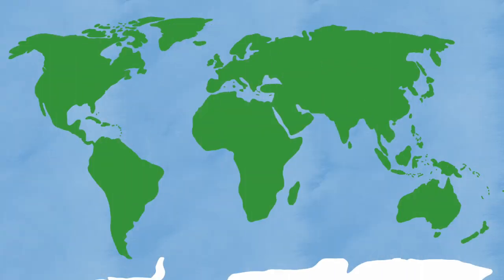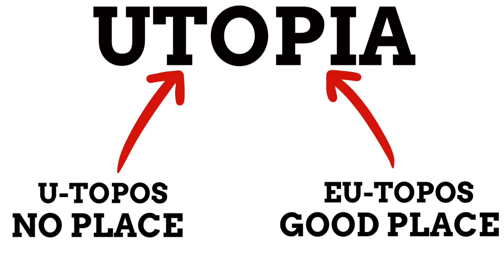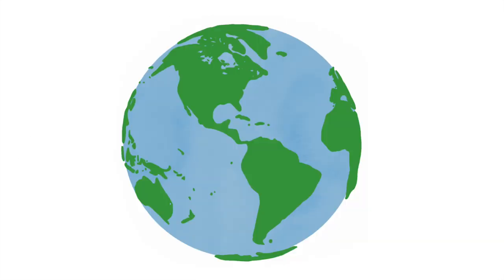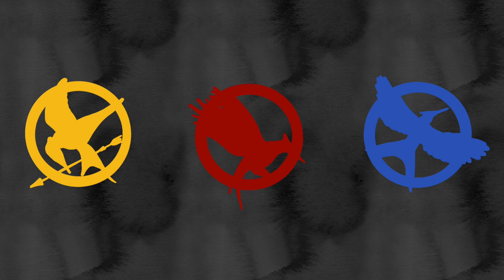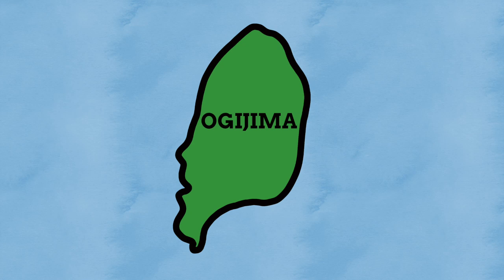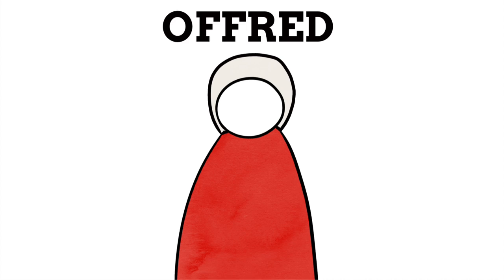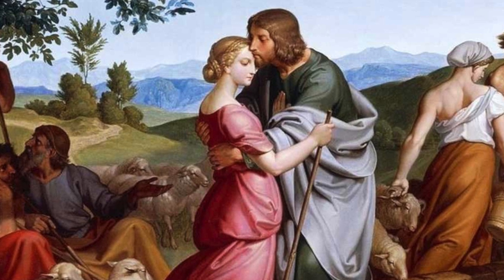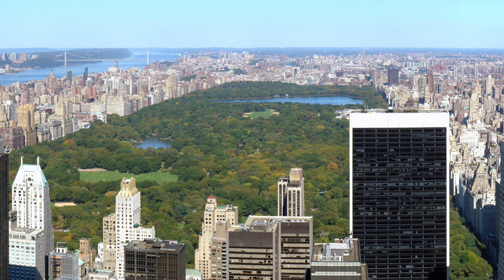How Do We Name Dystopias?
or text NAMEEXPLAIN to 500-500 to get started today!